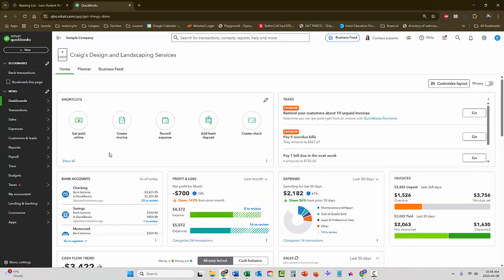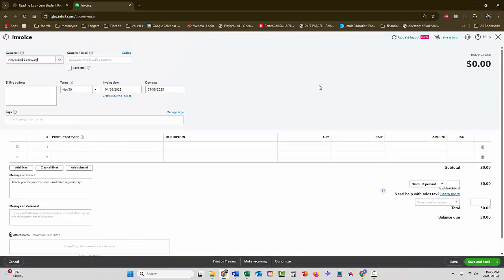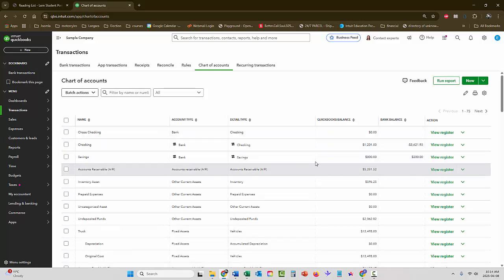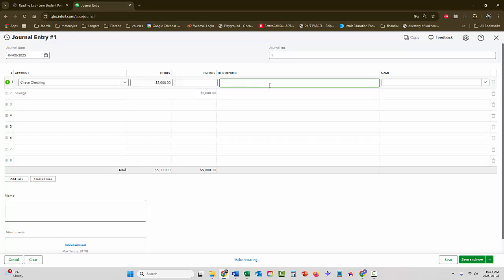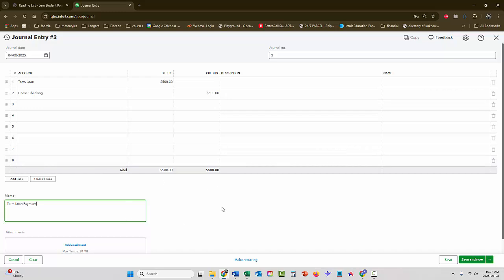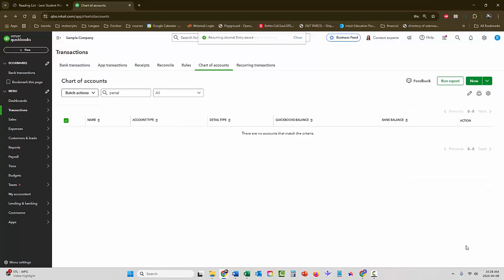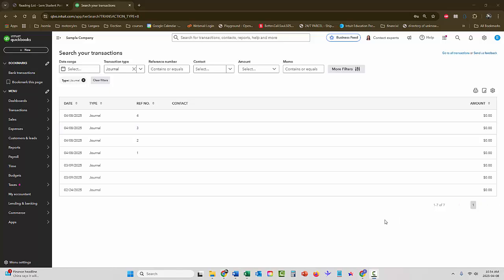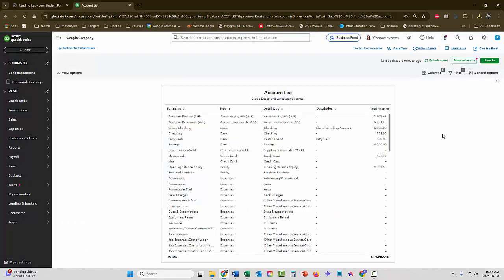01 QuickBooks Online Overview: Chart of Accounts, General Journal Entries & Reports